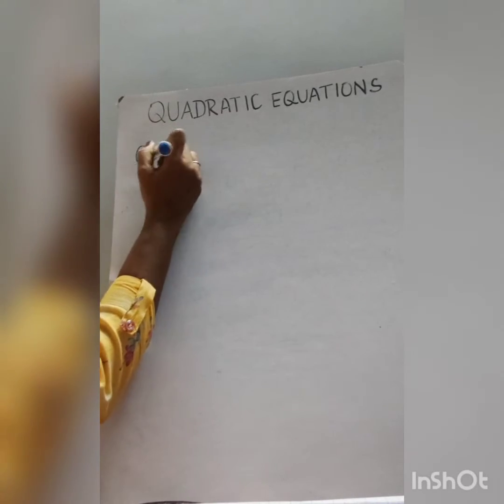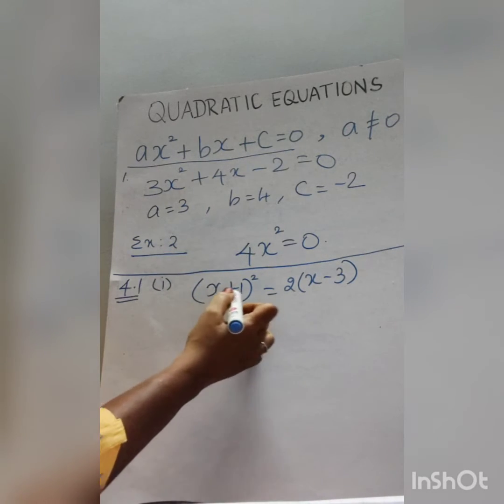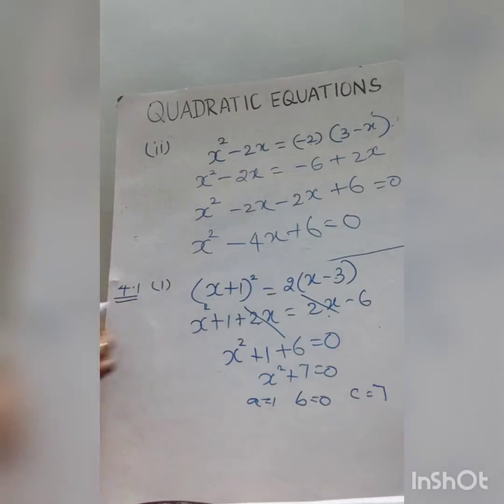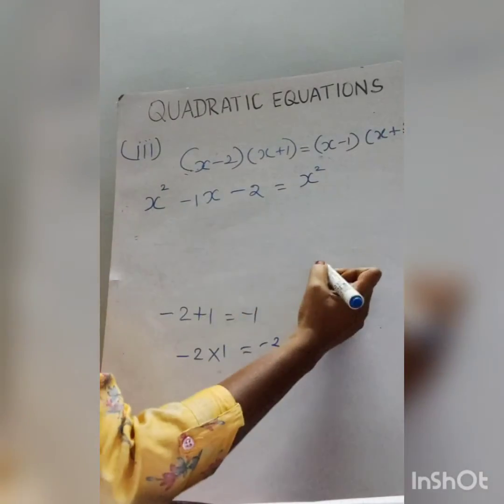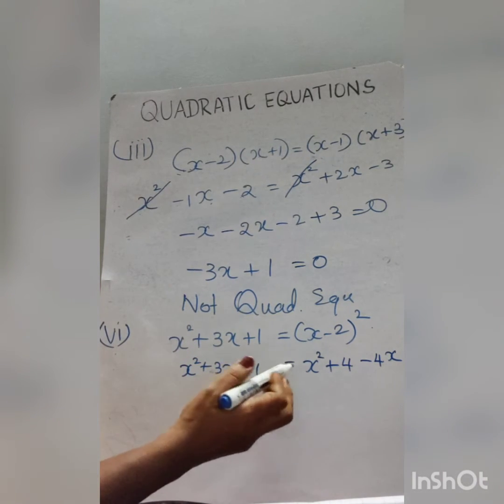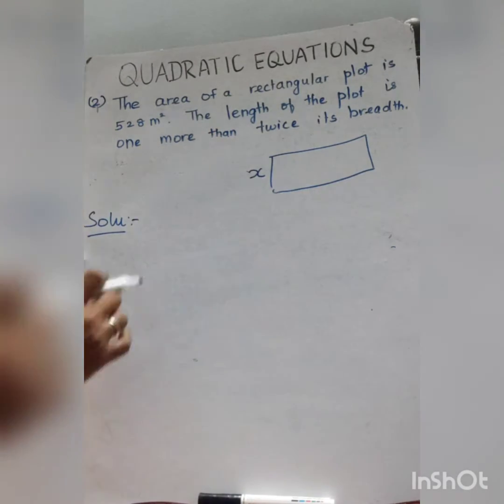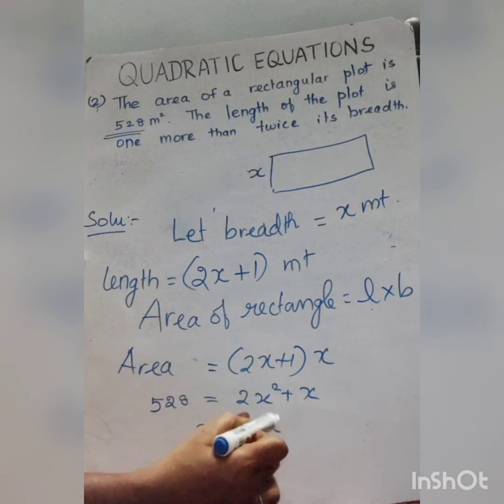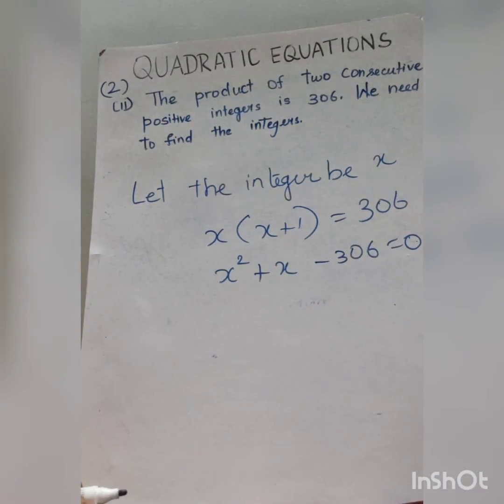Quadratic Equations day 1 ||class 10 CBSE Exercise 4.1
Quadratic Equations defined and problems under 10th CBSE maths exercise 4.1 are solved